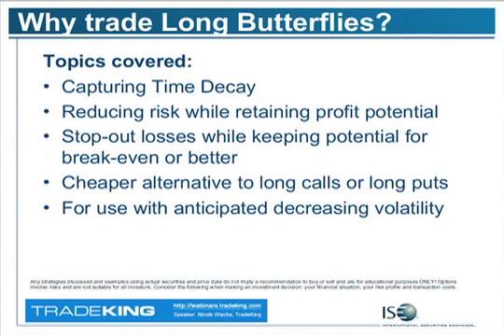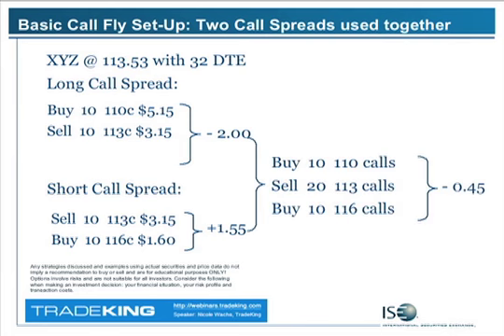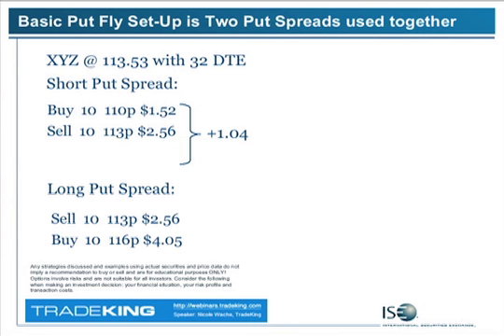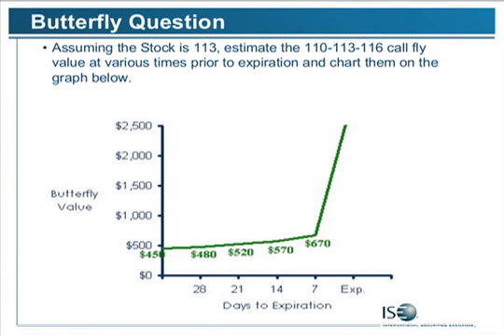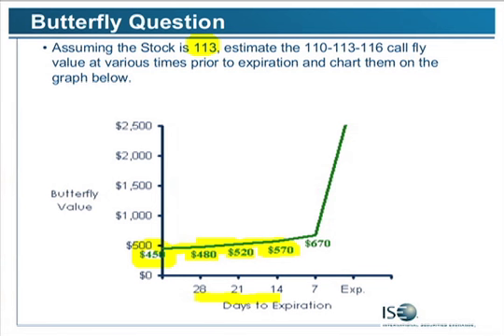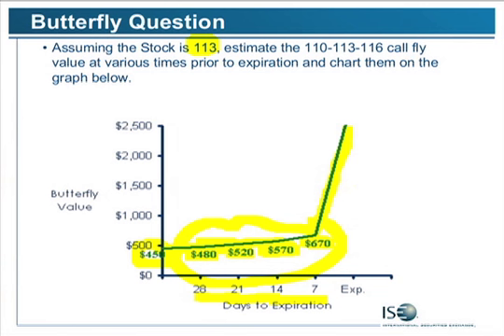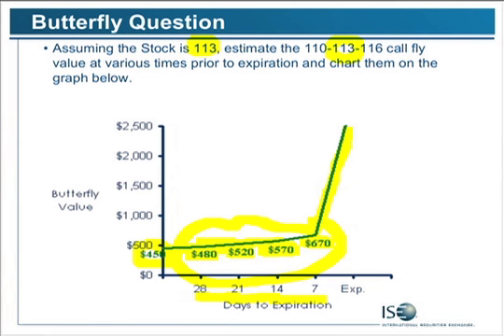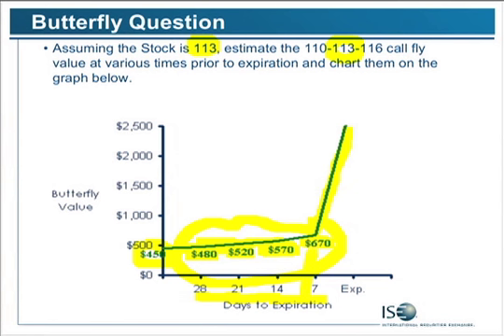Pt 1, Nicole Wachs: Butterfly Spreads and their Versatility with FX Options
Nicole Wachs, Director of Education at TradeKing and former market maker, discusses some alternative ways to use butterfly spreads with FX Options.